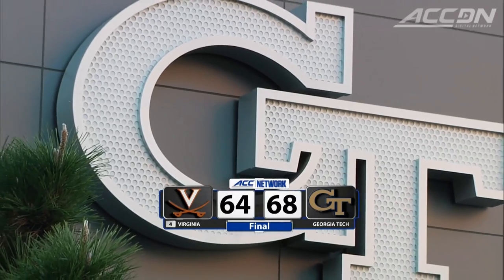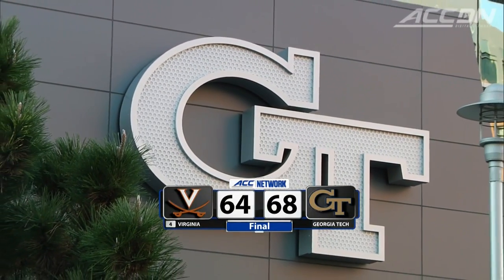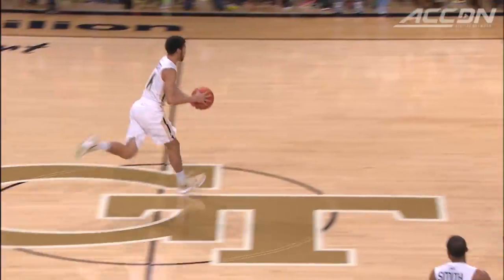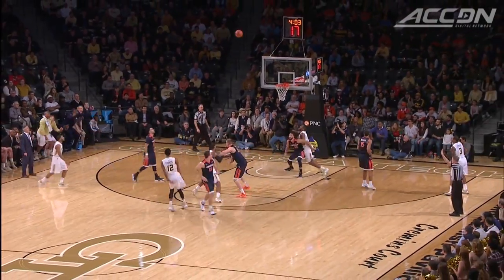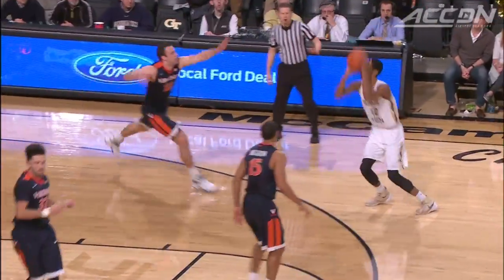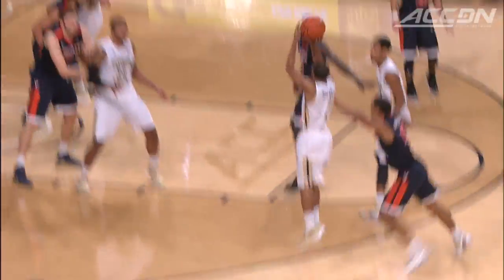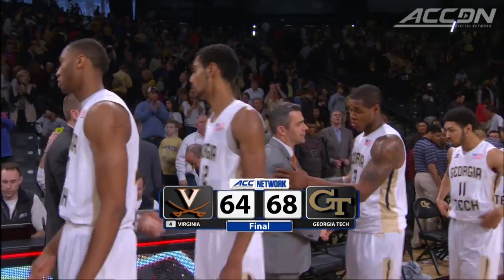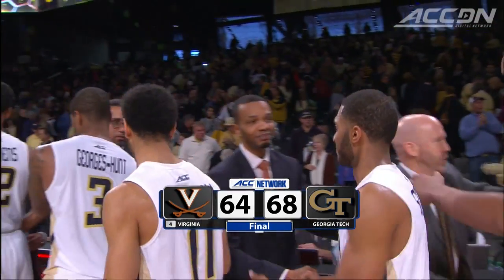Virginia vs. Georgia Tech Basketball Highlights (2015-16)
Virginia vs. Georgia Tech: The Yellow Jackets shot a scorching 53% from three-point land en route to a 68-64 upset over the #4 Cavaliers. Quinton Stephens, Adam Smith and Nick Jacobs each had 16 points for the Jackets. Malcolm Brogdon led Virginia with 19 points in the losing effort.